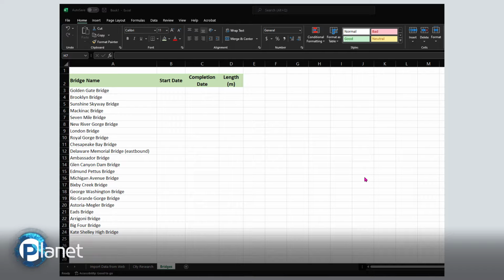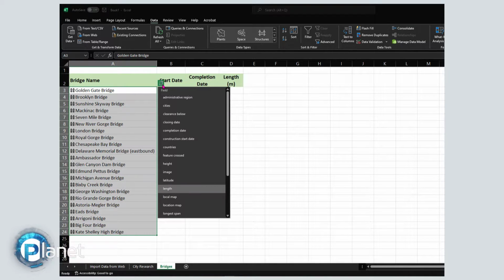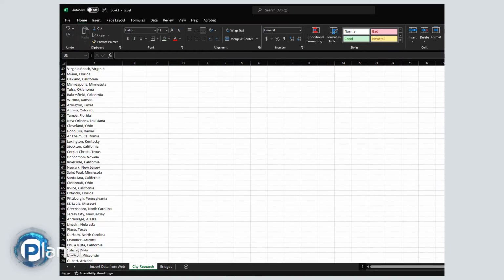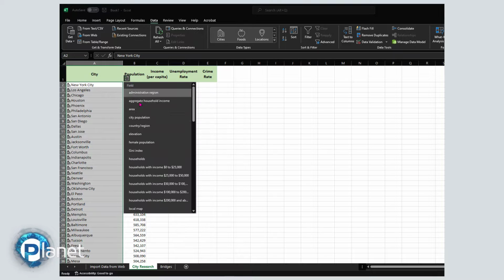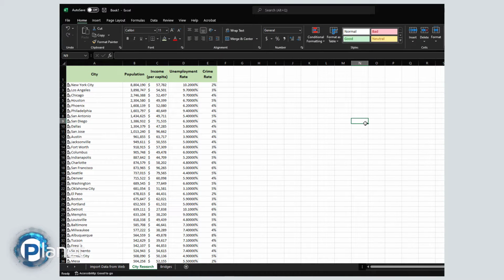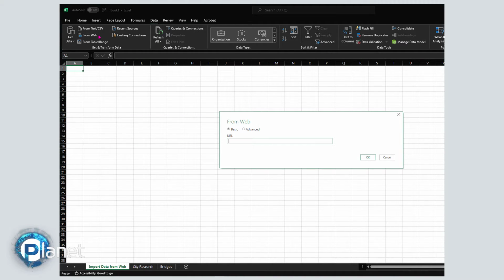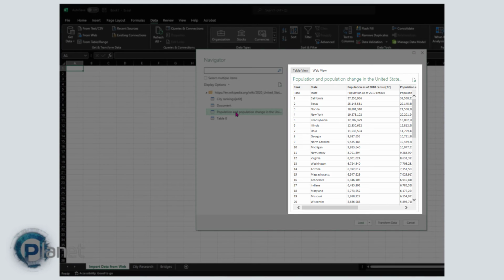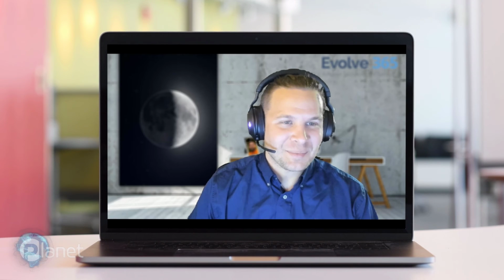Finding and Accessing Data Like a Pro with Microsoft Excel - Evolve 365 Tips & Tricks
Do you want a more efficient way to sort and analyze your large amount of data? Microsoft Excel’s Data tab will improve your data management skills when pulling specific information. Planet Technologies Evolve 365 Learning Strategies Logan Kurtin will walk you through how to collect your desired data without all the extra hassle and clicks in this month’s Tips and Tricks.